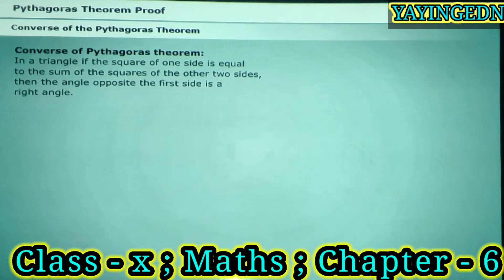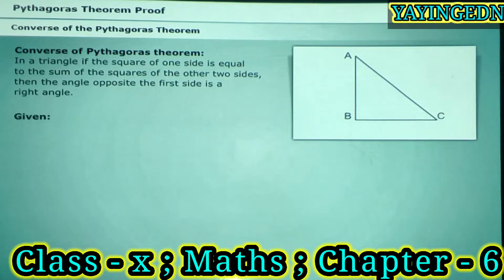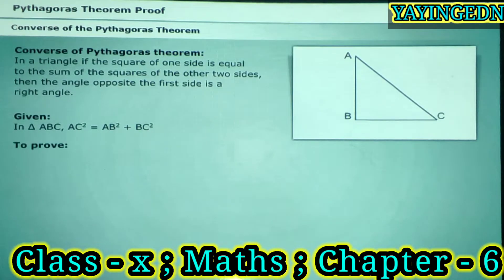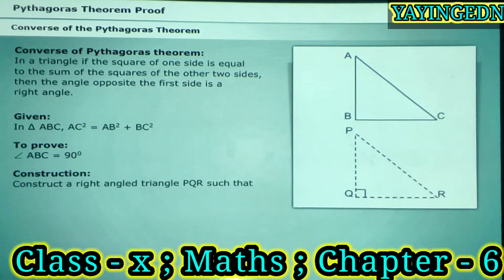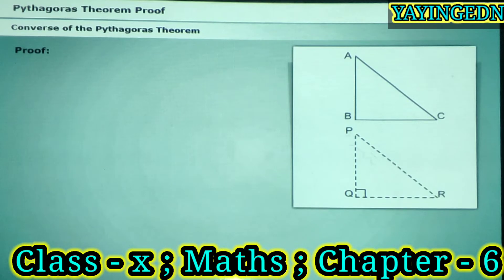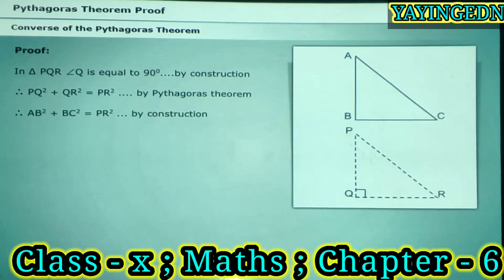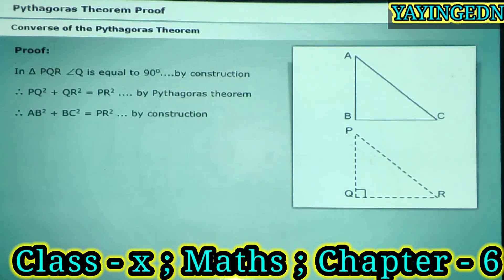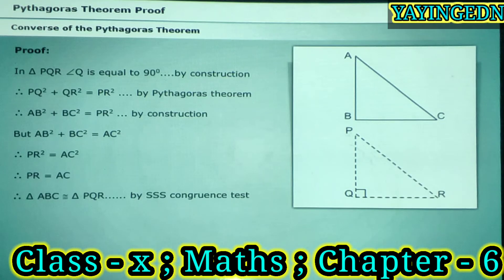Converse of the Pythagoras Theorem l Class - x l Chapter - 6 l Maths